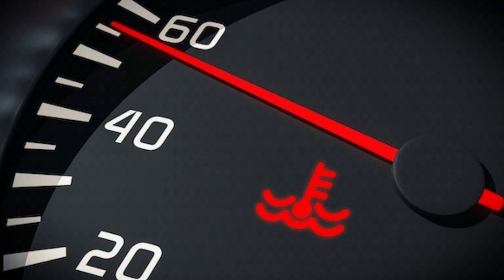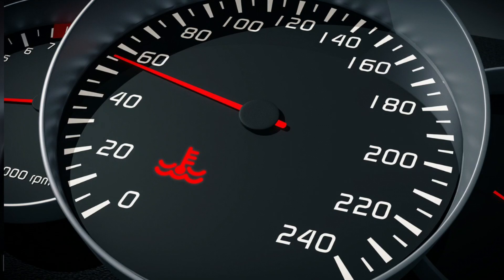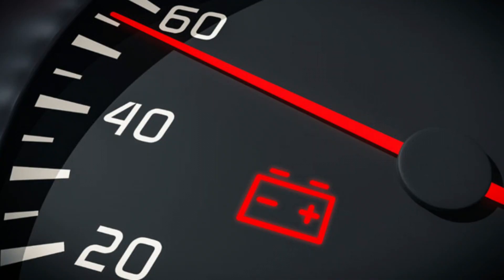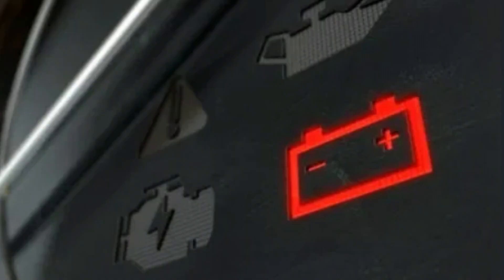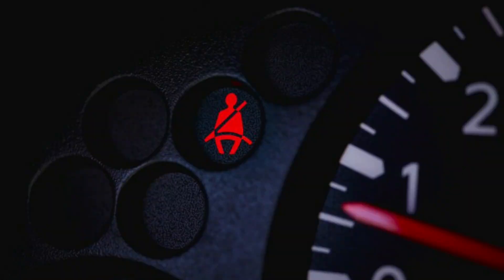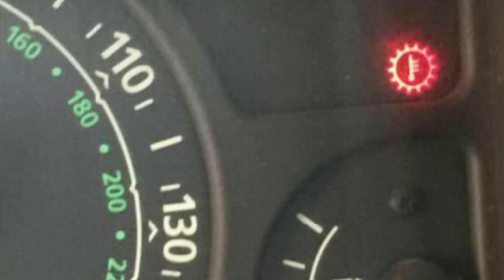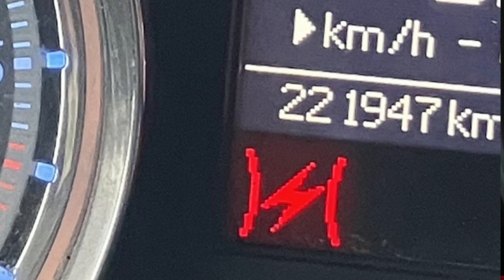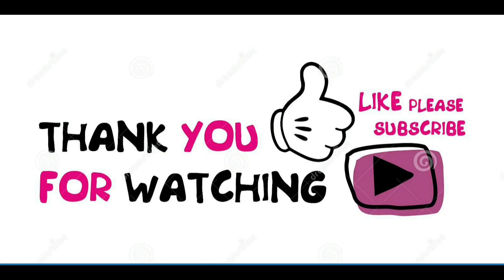Toyota Dashboard Warning Lights Explained | Car Dashboard Symbols & Their Meanings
How to reset Toyota Corolla warning lights
Toyota Corolla brake light stays on
Toyota Corolla door light stays on
Toyota Corolla tire pressure light blinks then stays on
Toyota Corolla Check Engine Light Reset – Quick Fix!
How to Fix Toyota Corolla ABS Warning Light (Step-by-Step Guide)
Toyota Corolla Traction Control Light Flashing? Here’s Why!
Toyota Corolla Brake Warning Light – Causes & Fixes
Toyota Corolla VSC & TRAC OFF Lights On? How to Reset It!
Toyota Corolla Tire Pressure Light Stays On? Do This!
Toyota Corolla Battery Light Won’t Turn Off? (What It Means & How to Fix)
Toyota Corolla Dashboard Warning Lights – Complete Guide

Timestamps
00:00 Dashboard Warning Lights intro
00:05 Engine Temperature Warning Light Toyota
00:40 Oil Pressure Warning Light Toyota
01:08 Battery Charge Warning Light Toyota
01:32 Hand Brake Warning Light Toyota
01:37 Hand Brake Warning Light (Other)
01:43 Electric Parking Brake Warning Light Toyota
01:51 Airbag Malfunction Warning Light Toyota
02:00 Seat Belt Not On Warning Light Toyota
02:06 Transmission Temperature  Warning Light Toyota
02:22 Car Security Warning Light Toyota
02:34 Electronic Throttle Control Warning Light Toyota
02:49 Car Ahead Indicator Warning Light Toyota
02:59 Lane Keep Assist Warning Light Toyota